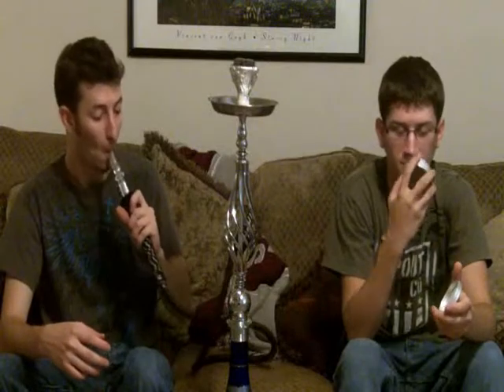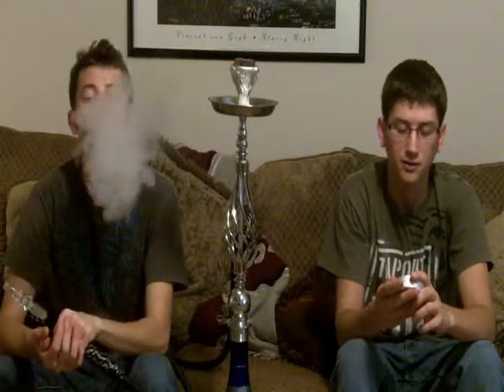London Late Night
Daniel Springs reviews Guru's London Late Night flavored shisha.